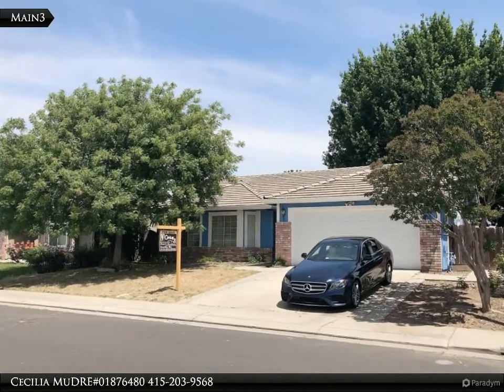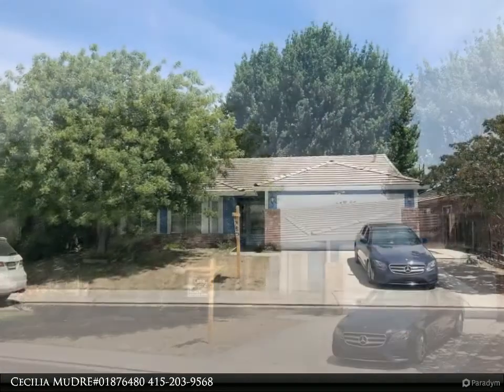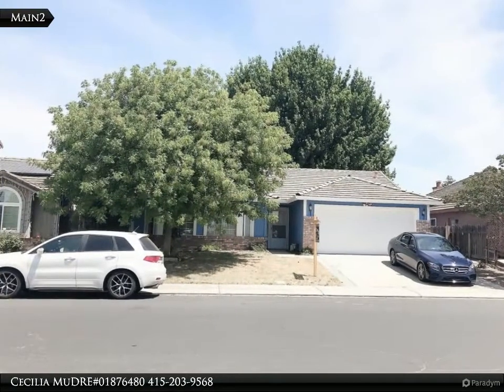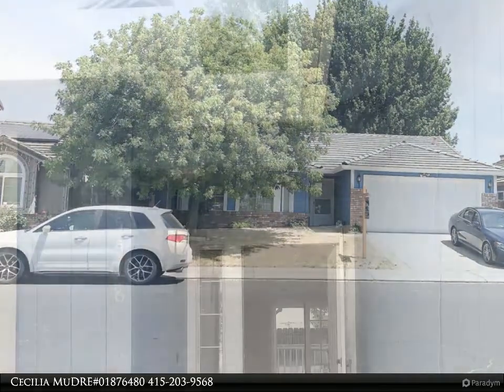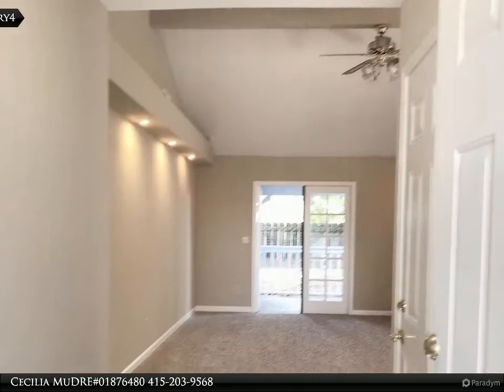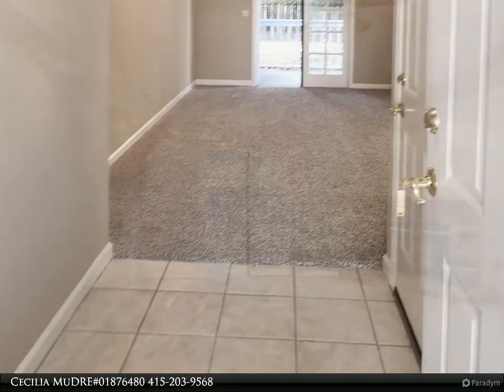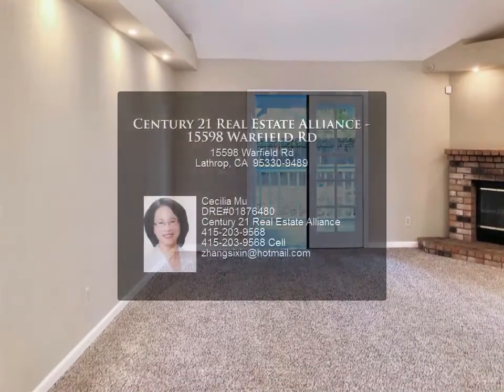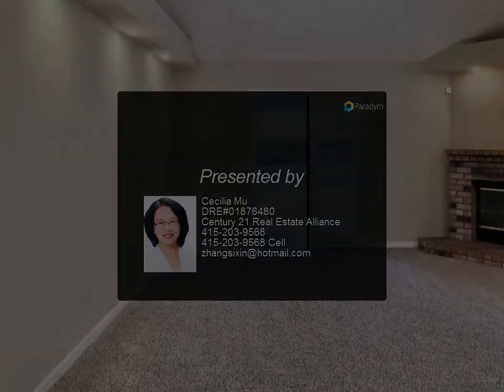Century 21 Real Estate Alliance - 15598 Warfield Rd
Please enjoy this property video created by Century 21 Real Estate Alliance

Beautiful single story 3 bedroom, 2 bath 1,431 sqft home in nice Lathrop area with great open floorplan featuring formal living and dining combo room with brick fireplace. Vaulted ceiling with nice kitchen. Master bedroom has regular closet plus a walk in closet and sitting room. Inside Laundry room with nice cabinets. Hall way bath has Tub/Shower combo. Attached 2 car garage. New carpet through out the house, Newly painted inside and out. Spacious backyard perfect for those family gatherings. Close to shopping, dining and transportation, Must see to appreciate. This beautiful house will not last long! Don't miss out!

2 full bath

Cecilia Mu DRE#01876480
Century 21 Real Estate Alliance